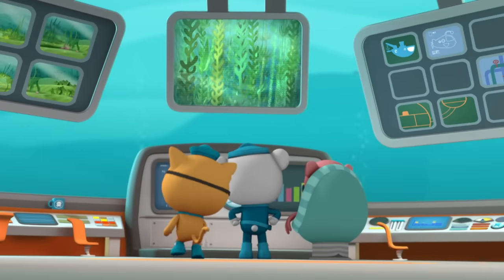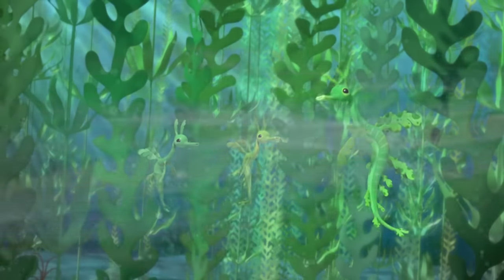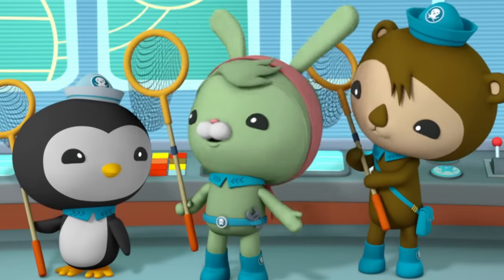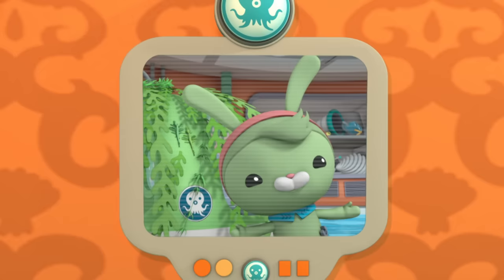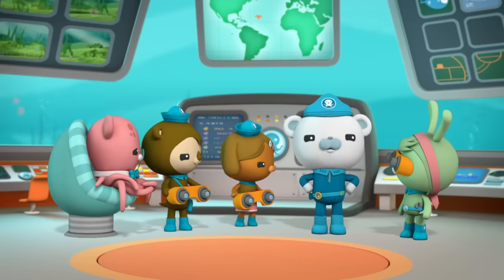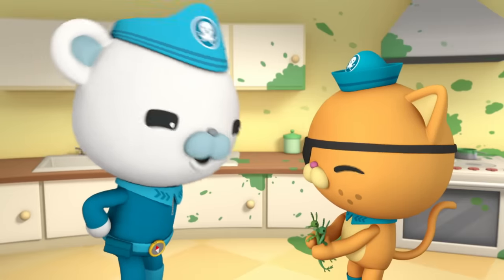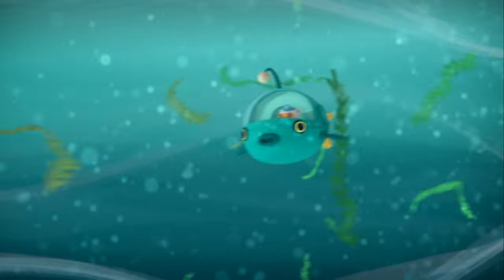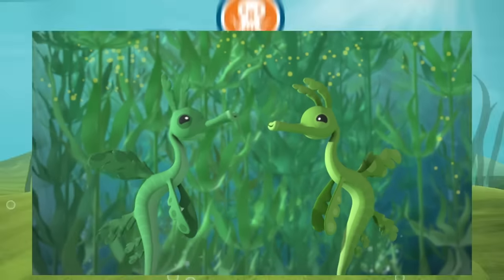Octonauts - The Leafy Sea Dragons | Cartoons for Kids | Underwater Sea Education